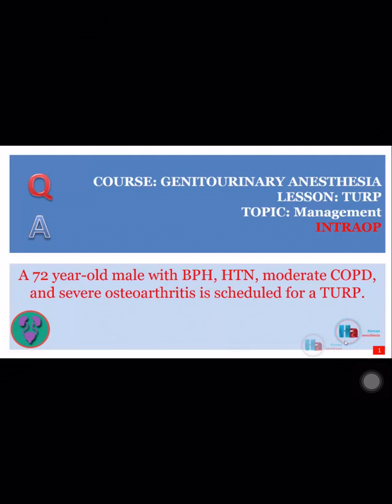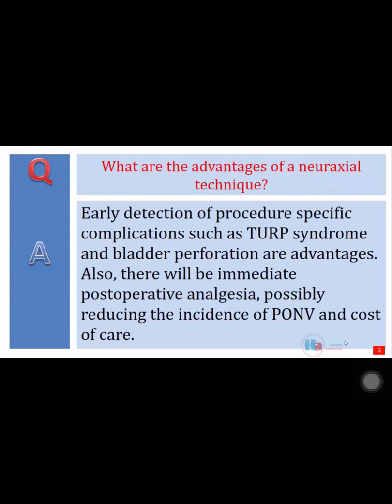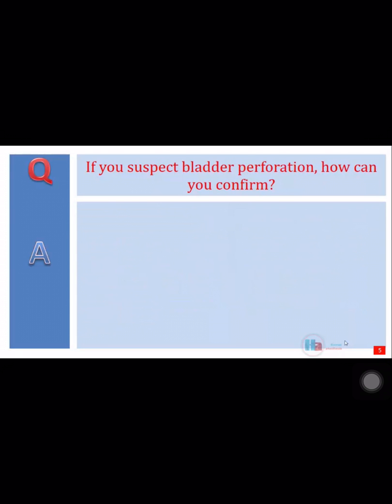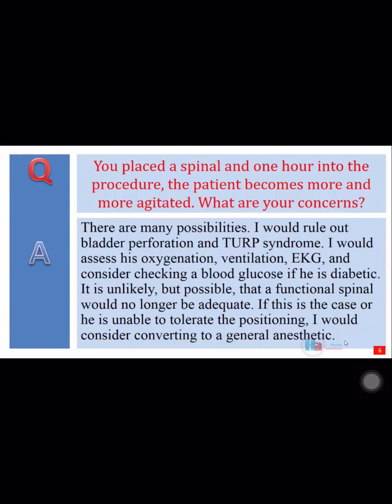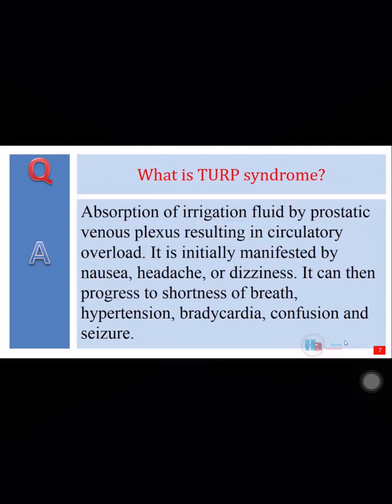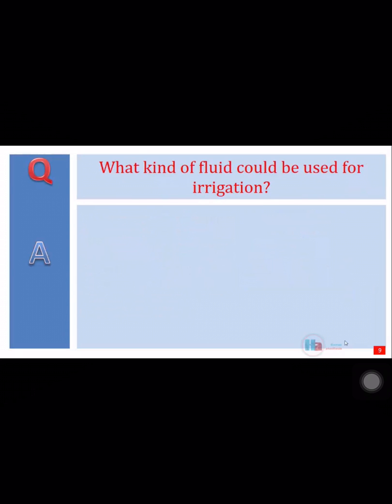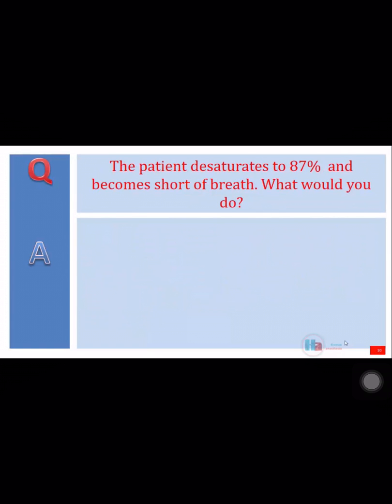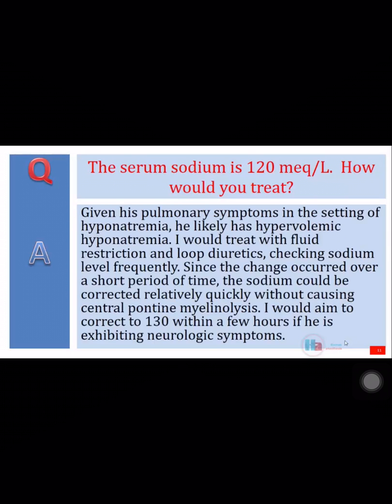TURP , anesthesia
Anesthesia , osce , viva